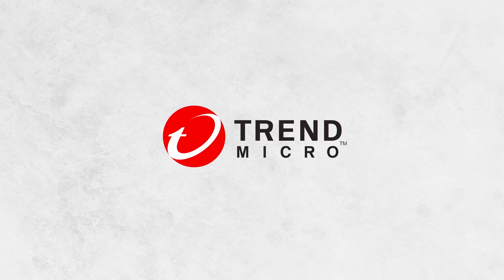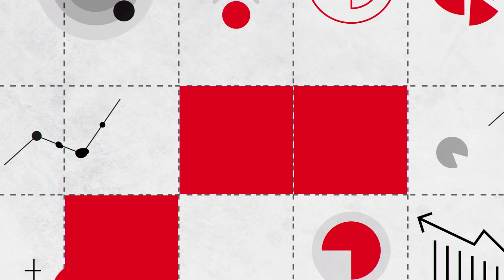Managed XDR – Explained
Augment your team with expertly managed detection and response (MDR) for email, endpoint, servers, cloud workloads and networks.